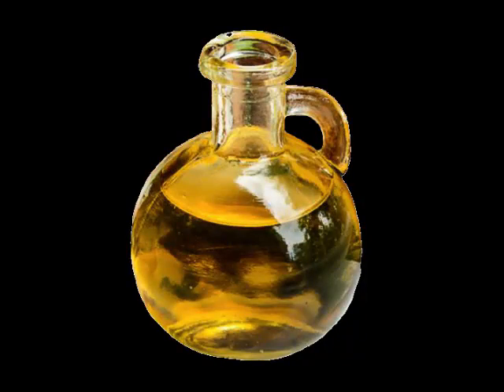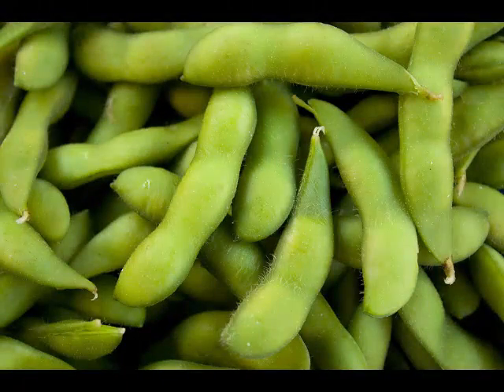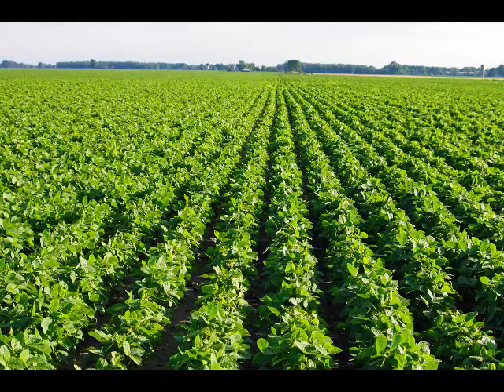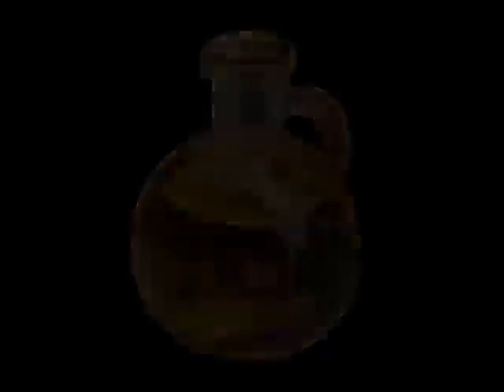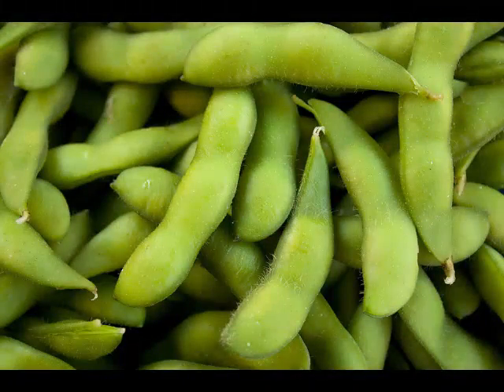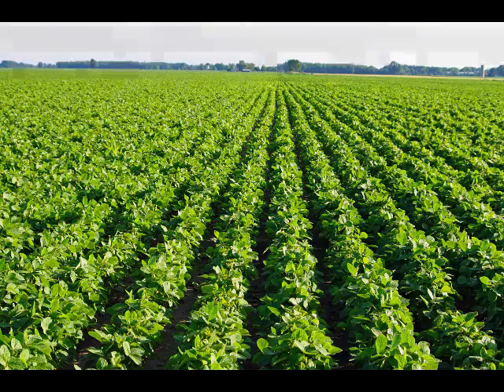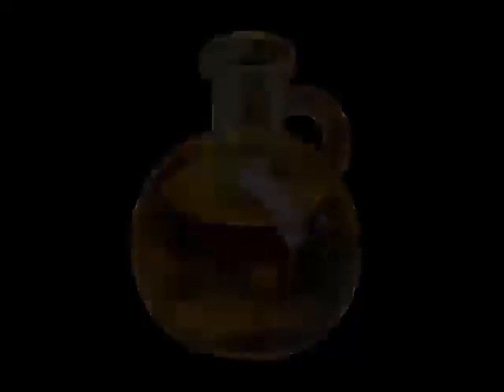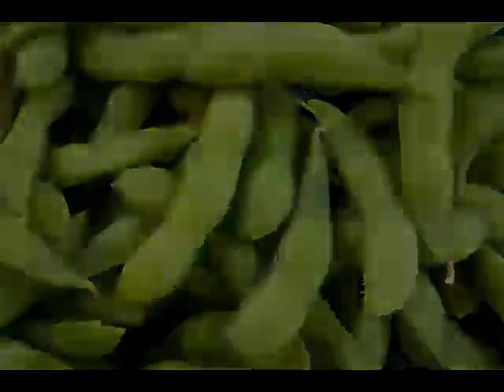Soybean Oil Health Benefits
Soybean oil is a popular vegetable oil that is valued for its affordability, high smoke point and health benefits. Soybean oil is extracted from the soybean. It often has a dark yellow or faint green colour. Soybeans are a pretty good source of protein.